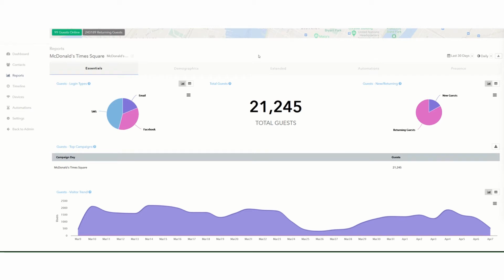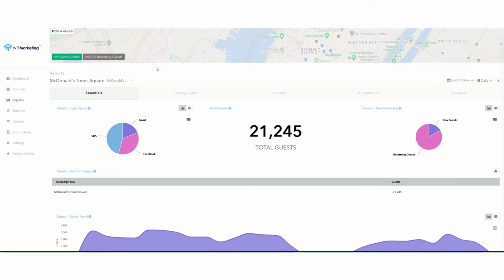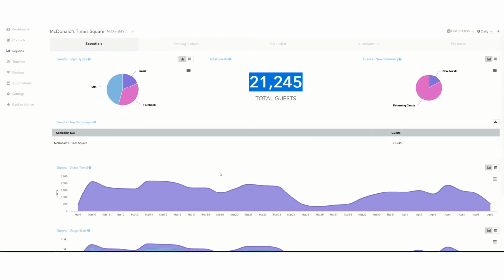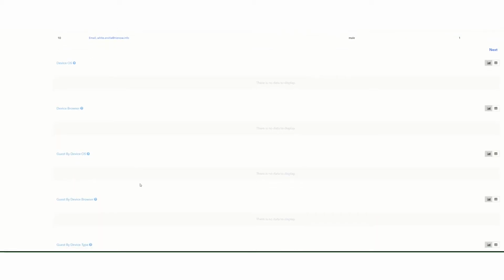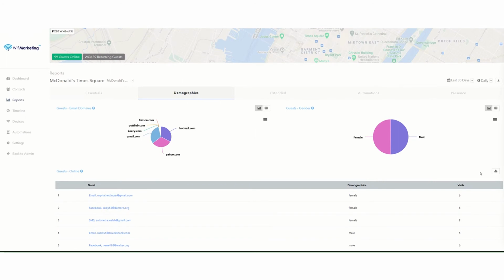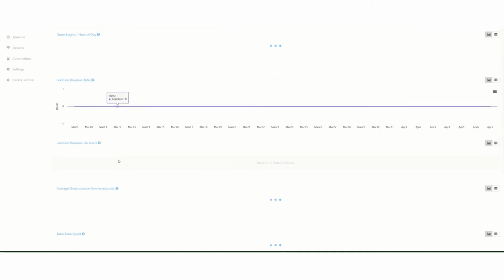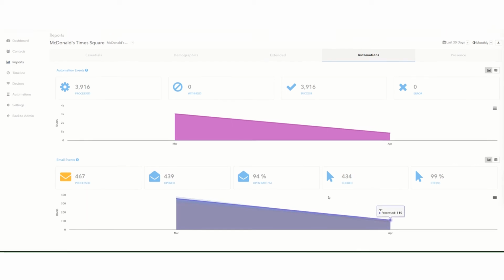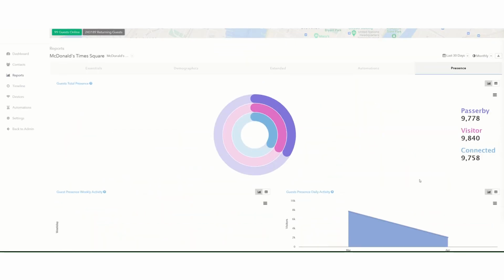Report Section: WiFi Marketing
This video covers off the reports that your Guest WiFi software can capture.